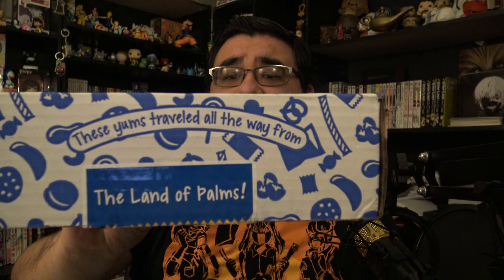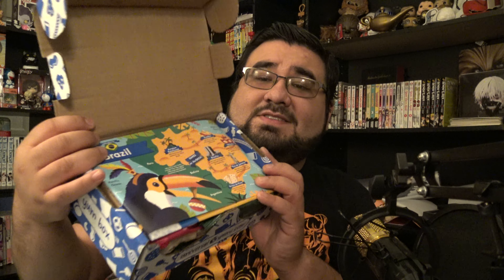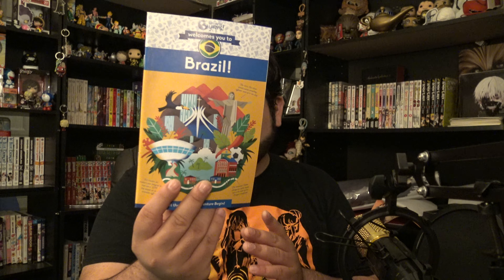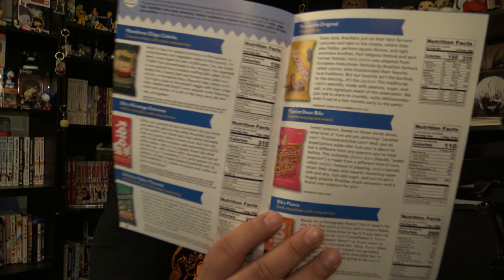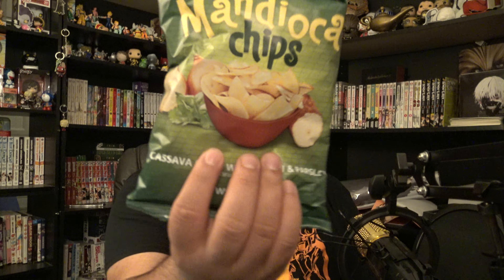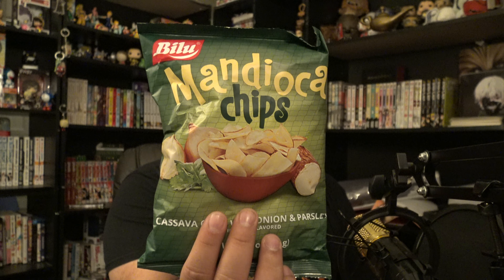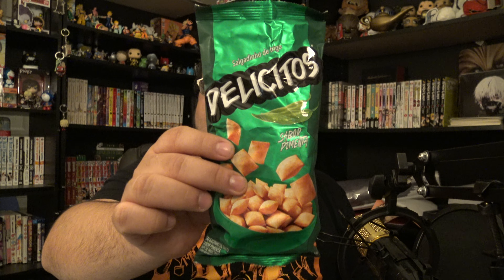I TRY Snacks from BRAZIL - Yum Universal!